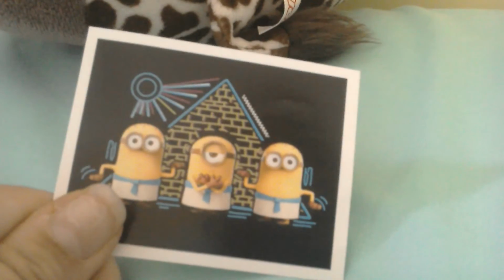Part 2 on opening 6packs of minion stickers